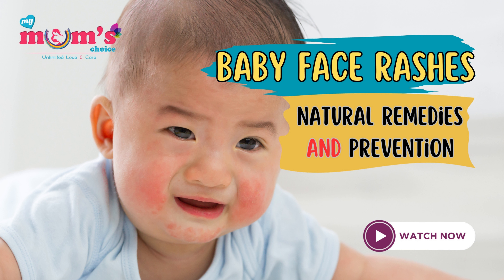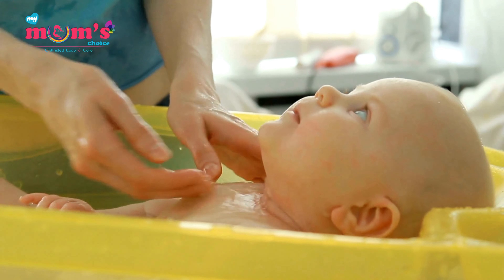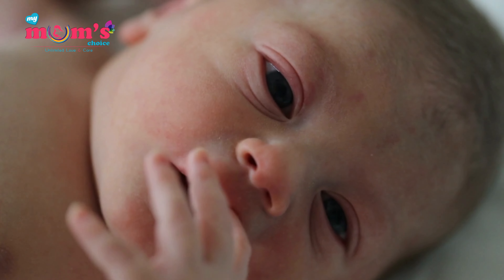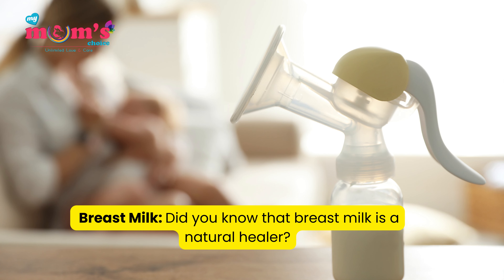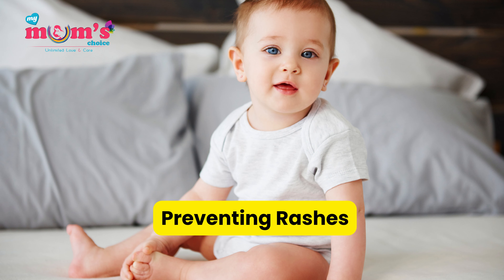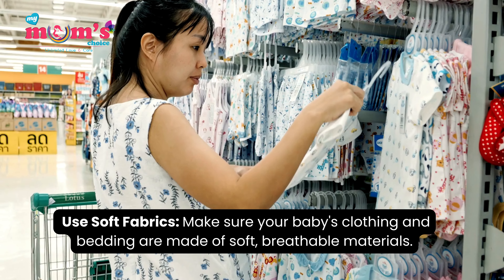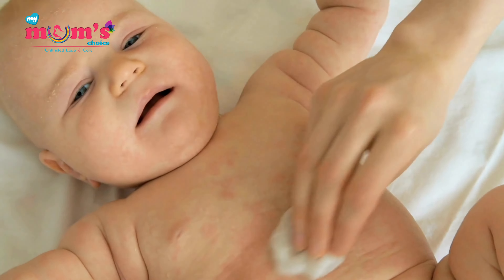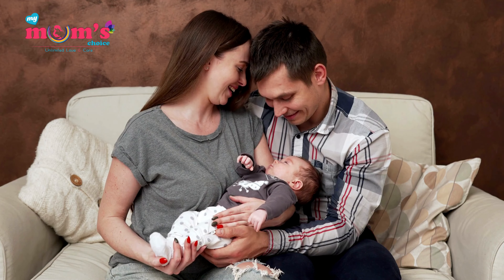Baby's First Rashes Natural Remedies and Prevention for a Smoother Start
Beat Newborn Face Rashes with These Quick Fixes! Discover natural remedies and prevention tips for your baby's radiant skin.

"Welcome to 'My Mum's Choice' – your one-stop destination for all things parenting, newborn care, and baby products! We're here to provide you with valuable tips and insights to make your parenting journey easier and more enjoyable. If you're looking to create delicious and nutritious meals for your baby, we've got you covered there too.Subscribe to join our community and get the latest parenting advice, newborn care tips, and product reviews.

Thank you for choosing 'My Mum's Choice'!

Warm regards,
MY MUM'S CHOICE

3FXQEVNOURCKKVZ2